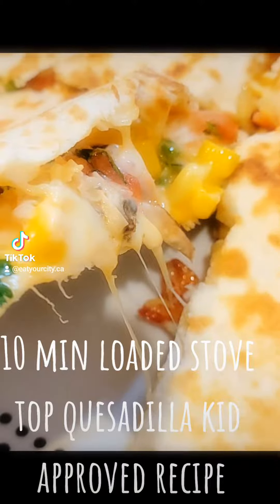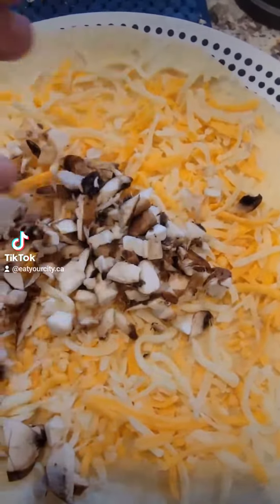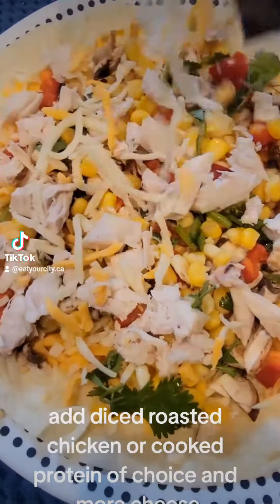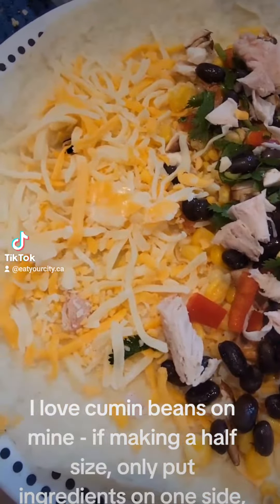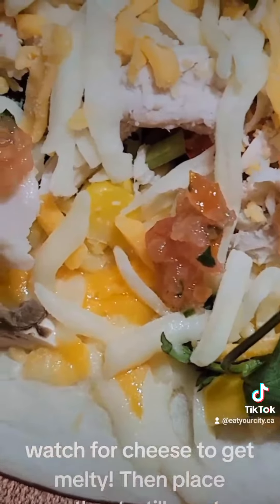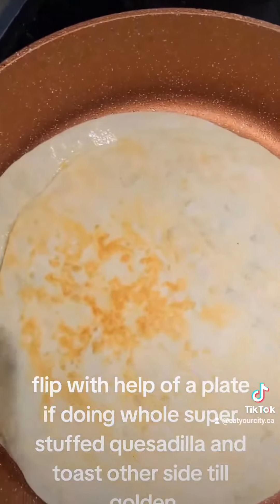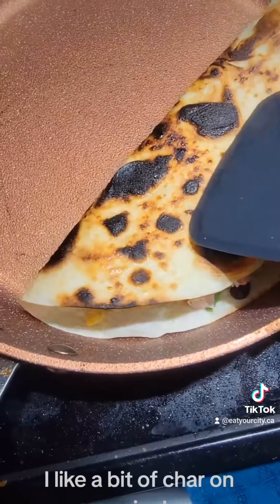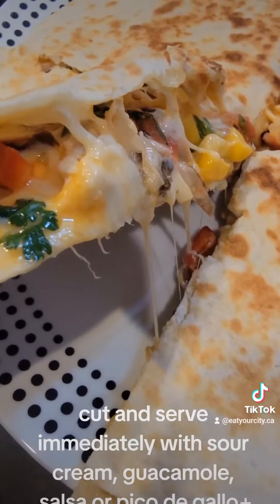10 min loaded quesadillas kidapproved recipe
10min loaded quesadilla recipe? yes please!! About 20min if you need to make the cumin beans.

Ingredients (makes 3-4servings)
- 2 large flour tortillas (depending on if you want 1 portion or 2, or 1 really super loaded quesadilla lol!)
- 1/2 -1 cup shredded cheese - love tex mex mixes, or just a good mozza/cheddar mix
- 1 mushroom finely diced
- 2 tbsp sweet pepper finely diced
- 1 small fresh or pickled japaleno finely diced *optional
-handful of cilantro, ripped or diced
- 2-4 tbsp corn niblets
- Protein of choice:
2-3tbsp cumin beans
- 1/4 cup diced cooked chicken/pork/bison/lamb/beef/fish/tofu
-1 tsp pico de gallo or 1/4 tomato diced + 1/2 tsp finely mined onion
Toppings
- sour cream I loove the super thick premium @gayleafoodscoop
-salsa
-pico de gallo
-guacamole

How to for super loaded large quesadilla
1) Plunk half cheese, remainder of ingredients and more cheese onto flour tortilla
2) Spritz pan with oil, heat on low and plunk quesadilla in. watch for melting cheese - add on second flour tortilla on top, carefully using a plate, flip quesadilla onto plate and slide back in to toast until golden brown on other side. Again use plate to flip out of pan, cut and serve.
How to regular quesadilla x2
1) Sprinkle 1/4 cheese on flour tortilla, add 1/2 remaining ingredients onto one side of flour tortilla. repeat to make a second one
2) Spritz pan with oil, heat on low and plunk quesadilla in. watch for melting cheese - carefully fold the cheese only side on top of other ingredients side, remove, cut and serve.